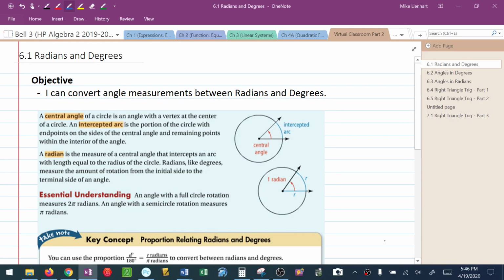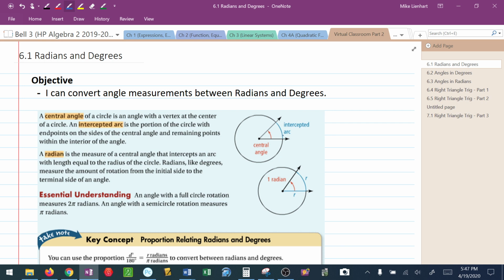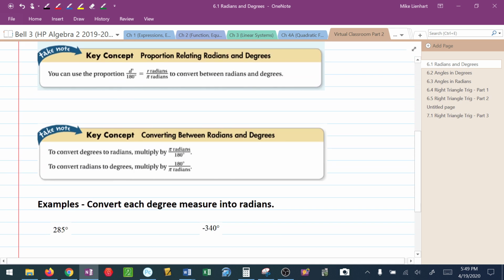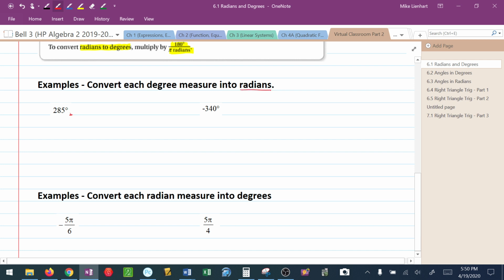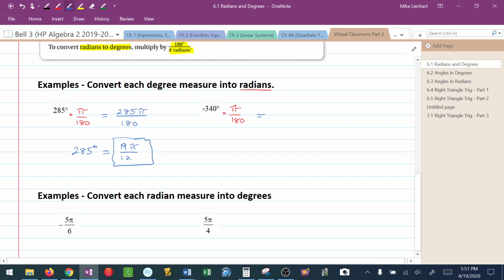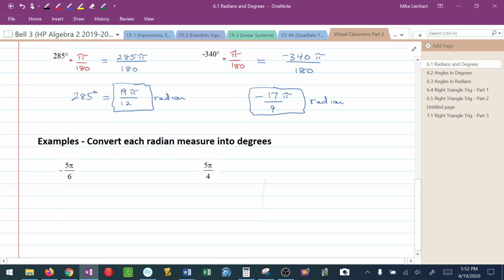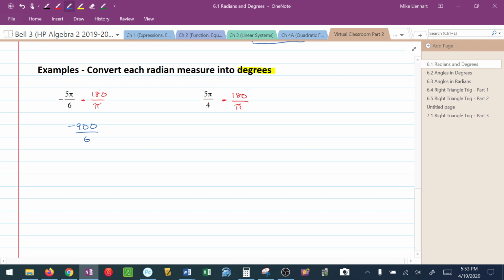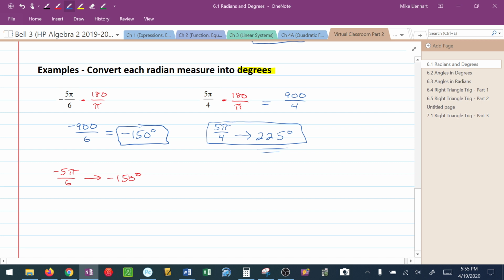Radians and Degrees